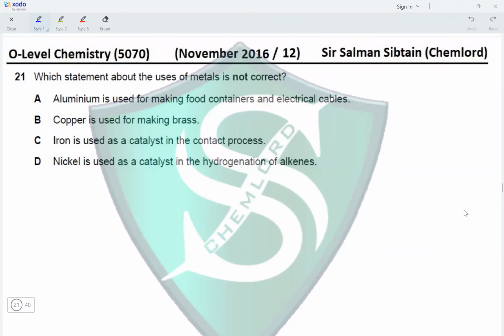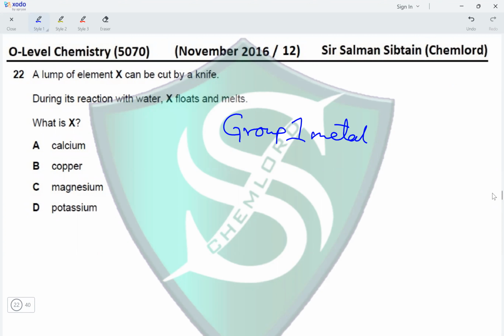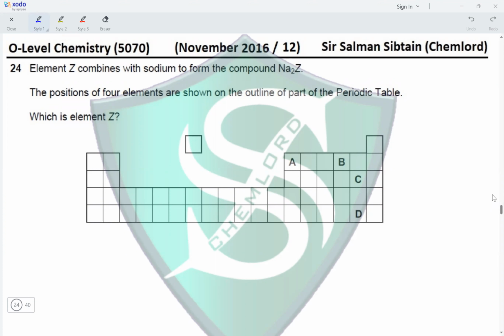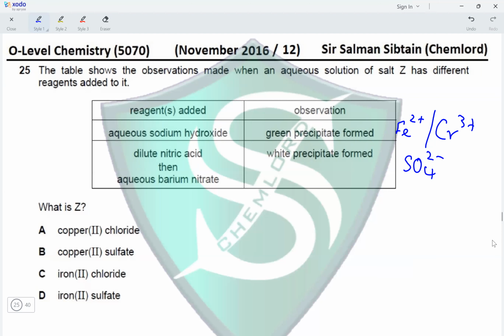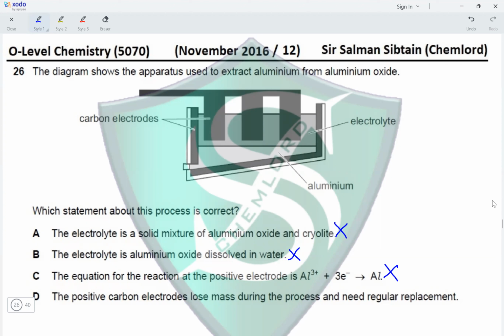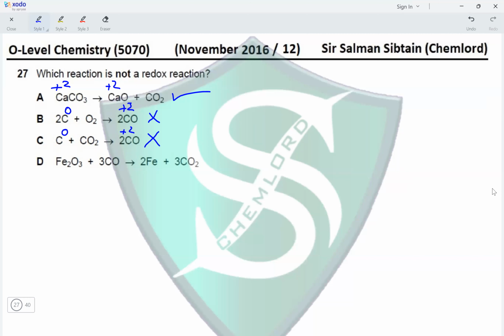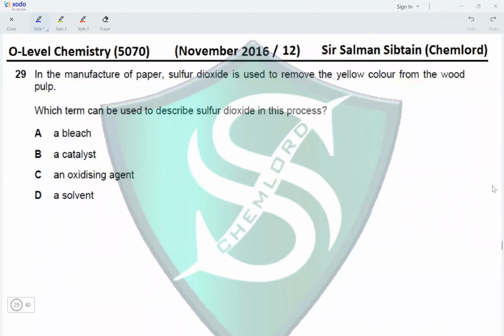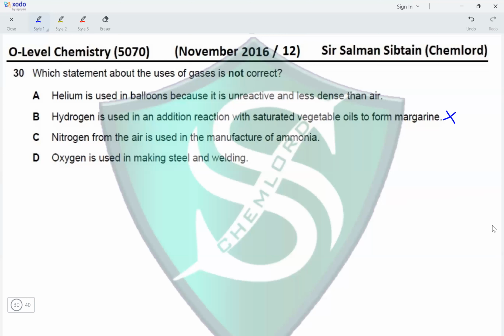(O-Level Chemistry) - 5070 - Paper 12 - November 2016 - (Part 3 of 4)